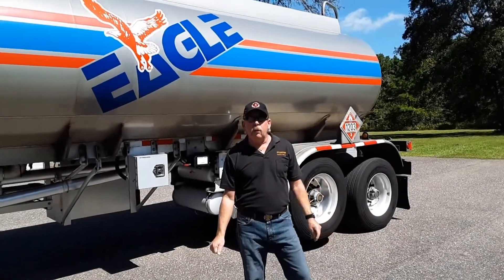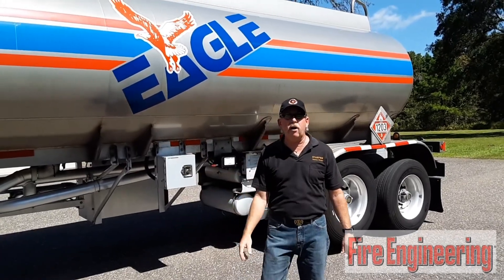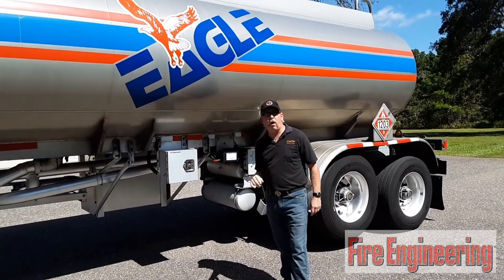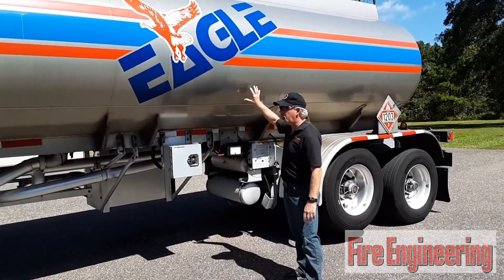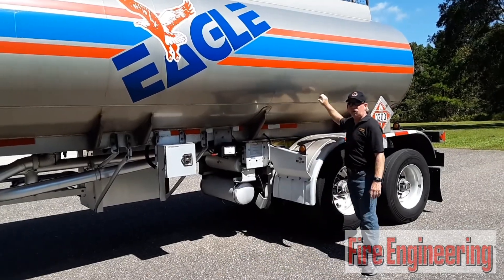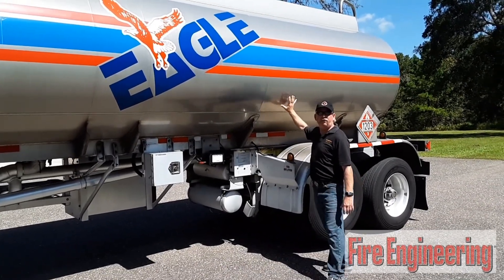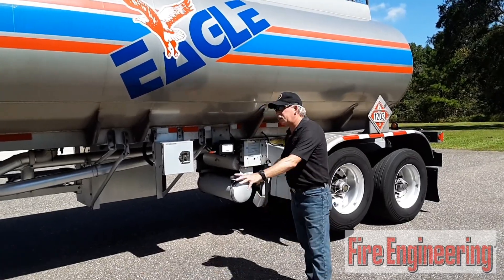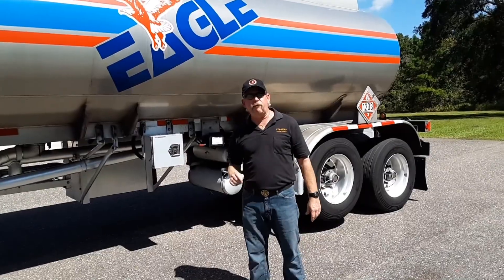Gasoline Tanker Tips: Liquid vs. Vapor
Retired Cedar Hammock (FL) Battalion Chief Leigh Hollins shares some more tips for firefighters about responding to fires and emergencies involving gasoline tanker trucks.